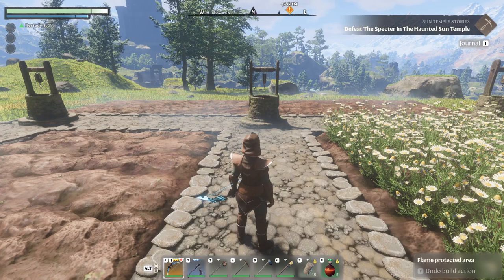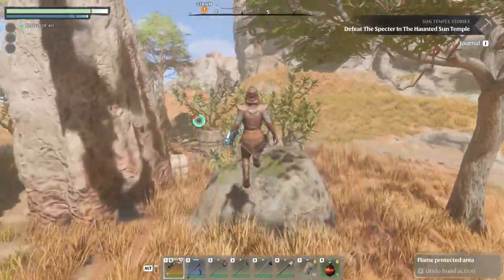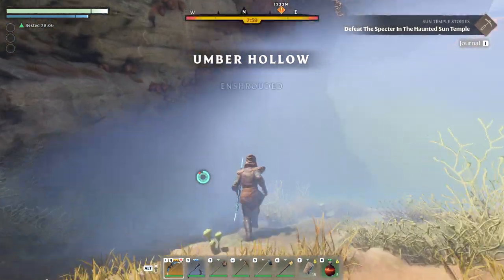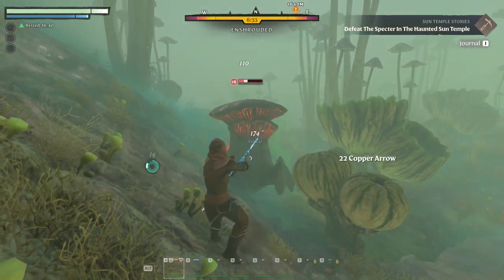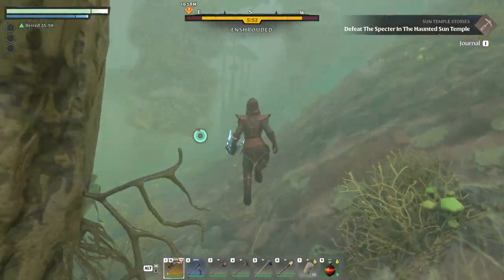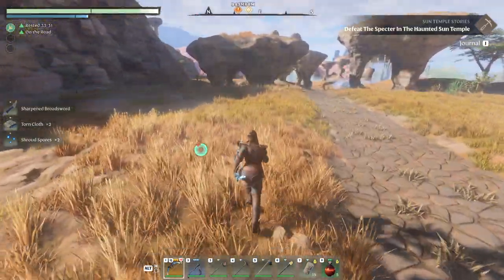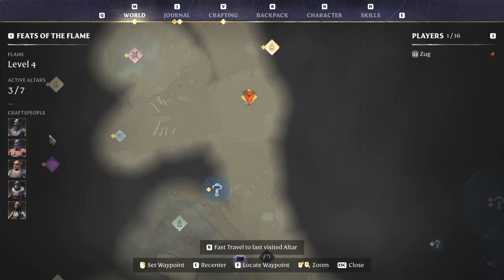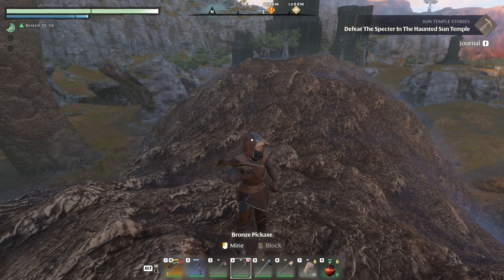Zug's Guides for: Enshrouded - Where to find, Tin, Wheat, Fossilized Bone and Ammonia glands.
Zug takes you on a tour of the simplest spots to farm for Tin, Wheat, Fossilized bone and Ammonia glands.